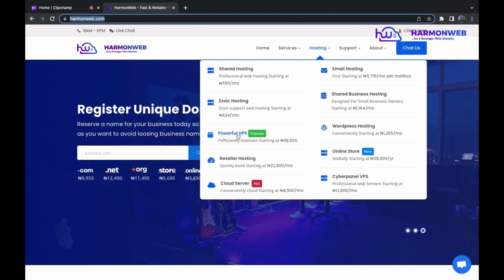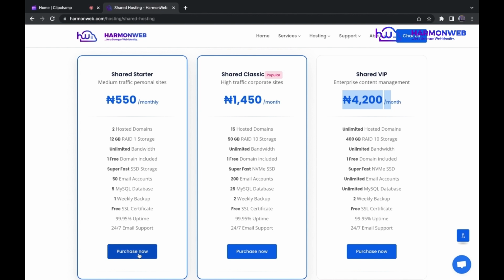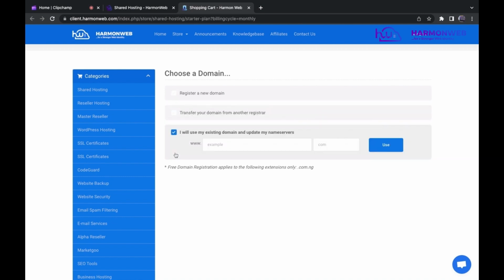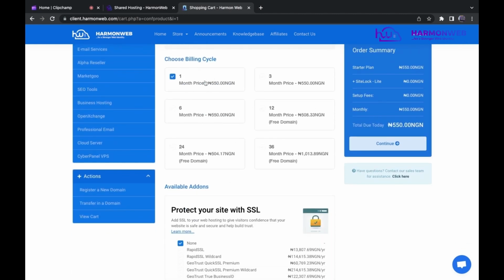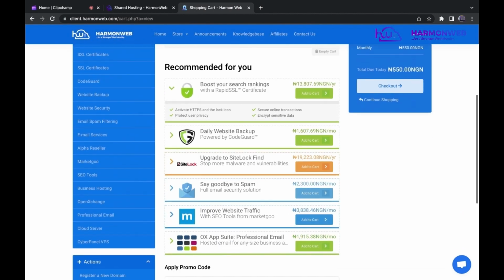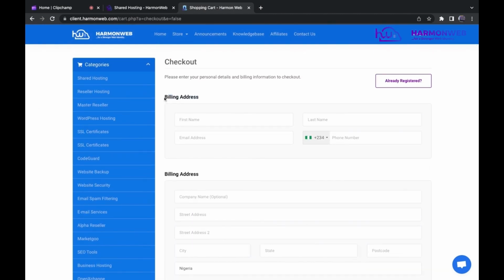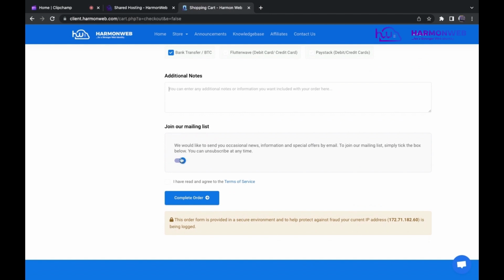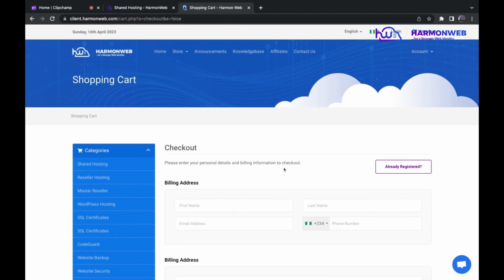How To Purchase Hosting On HarmonWeb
Do you want to learn how to purchase hosting on HarmonWeb?

There are different hosting packages on HarmonWeb you can purchase for your business website. These hosting packages depends on your project size, the cms or website builders you are using and also the type of website you want to host.

In this video, we will show you how to purchase hosting on Harmonweb.

Timestamp
0:00 Intro
0:13 Visit Harmonweb
0:23 Types of Hosting on HarmonWeb
1:50 Choose a Hosting Plan
2:13 Choose a Domain for your Hosting
3:38 Choose Your Billing Cycle
4:34 Review & Checkout
6:00 Checkout & Payment